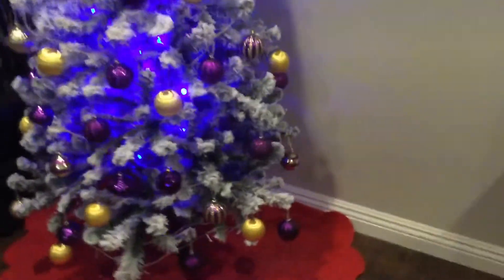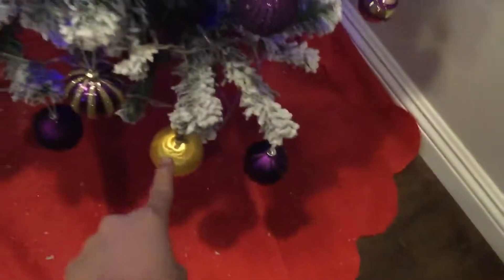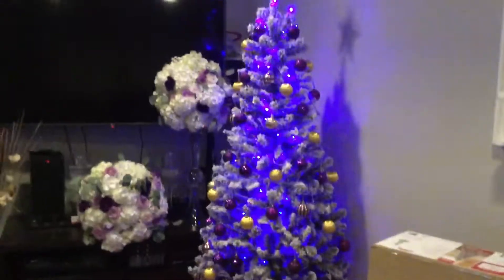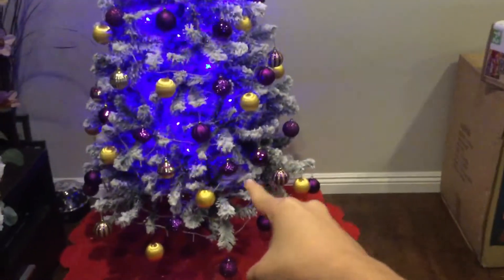The Christmas Tree!! (Part 3) ITS Decorated!! 😃🎄🎉🎏🎊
The Christmas Tree Is Finally Decorated!! 😃🎄🎉🎊🎏🎂